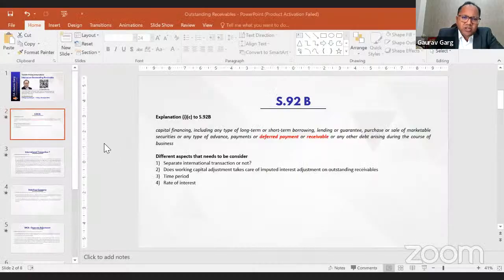Transfer Pricing: Jurisprudence on Interest on Outstanding Receivable